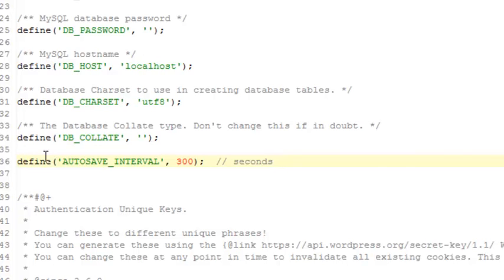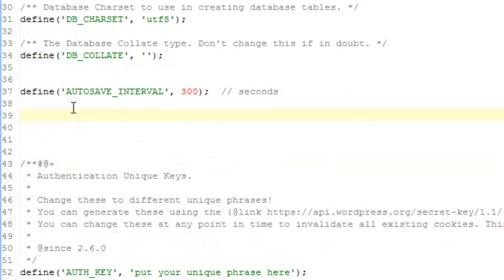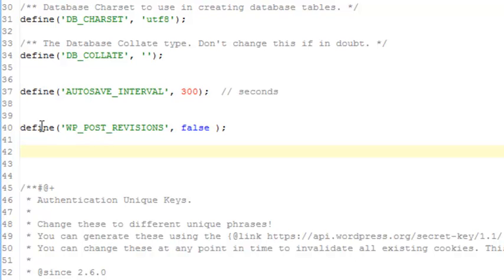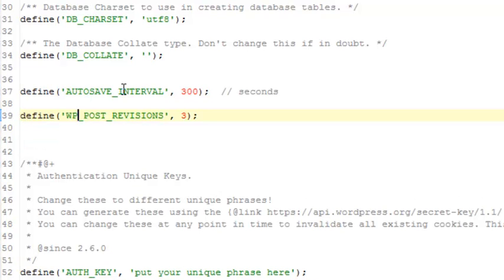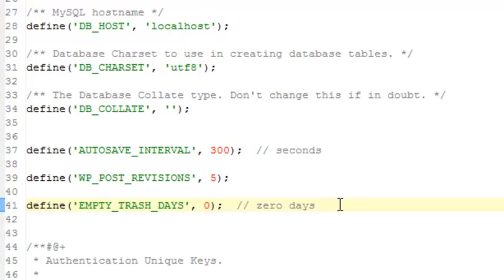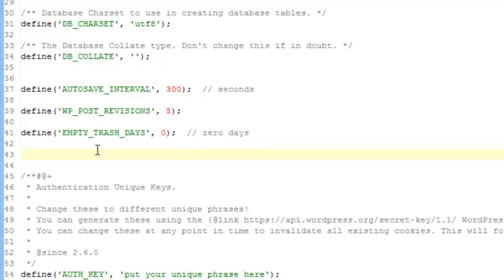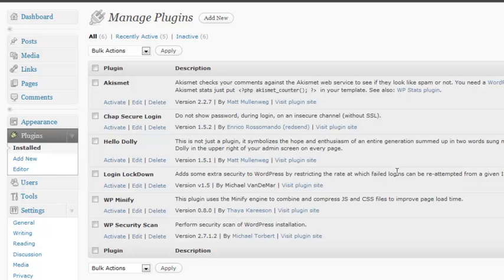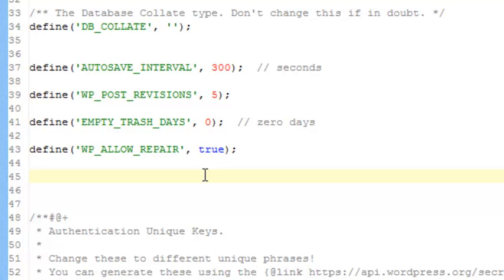Wordpress Video Series - Optimization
Wordpress can be higly optimized but it is not always easy to know what settings to change, this video shows you ho to Optimize your Wordpress Blog.